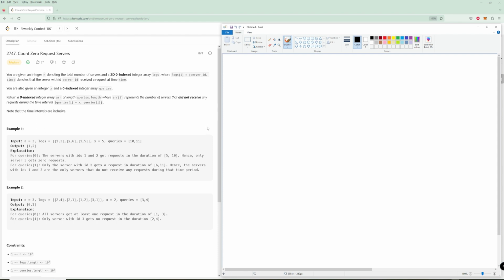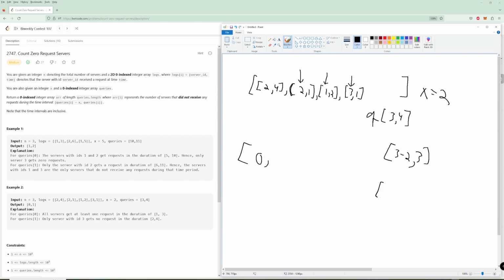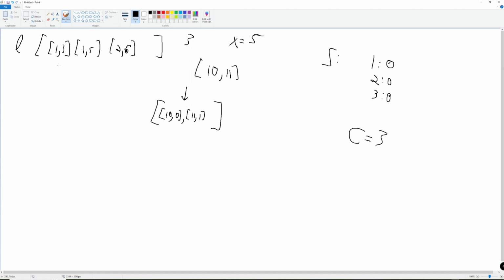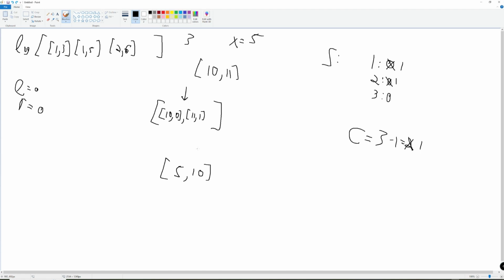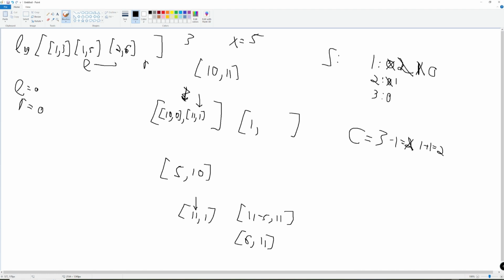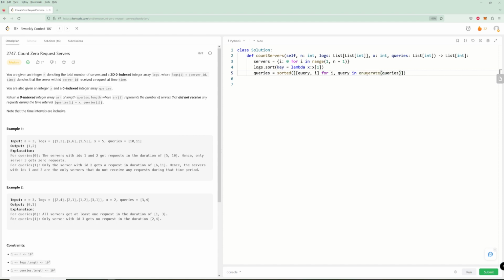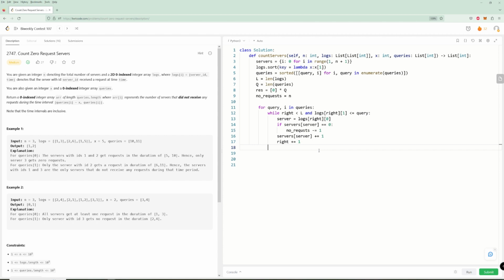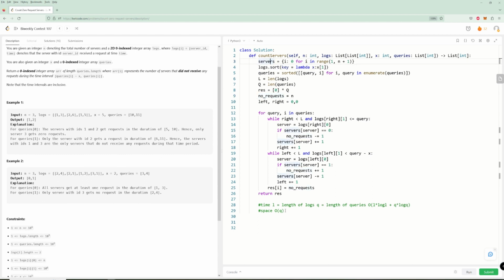Count Zero Request Servers - LeetCode 2747 - Python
Solution, explanation, and complexity analysis for LeetCode 2747, an interesting problem from this week's Biweekly contest, in Python.